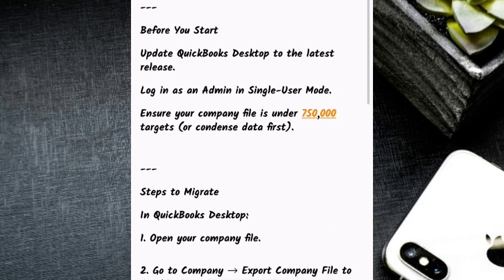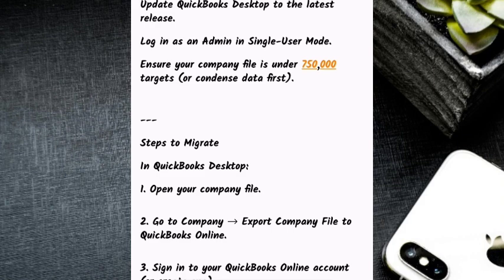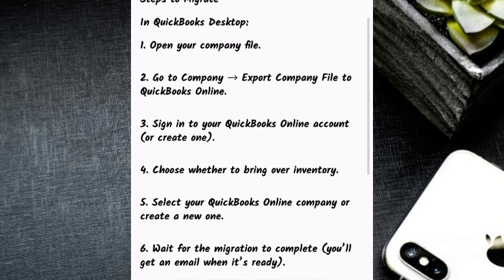HOW TO TRANSITION FROM QUICKBOOKS DESKTOP TO QUICKBOOKS ONLINE – STEP-BY-STEP GUIDE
In This Video, you will learn about the exact steps to successfully transition from QuickBooks Desktop to QuickBooks Online in 2025. Whether you’re a business owner, accountant, or bookkeeper, I’ll guide you through the migration process, data transfer tips, and the best practices to ensure nothing gets lost along the way. You’ll discover how to prepare your data, choose the right subscription plan, and set up your QuickBooks Online for maximum efficiency.

Switching from QuickBooks Desktop to QuickBooks Online doesn’t have to be stressful — with the right approach, you can make the move smoothly and start benefiting from cloud-based accounting today.